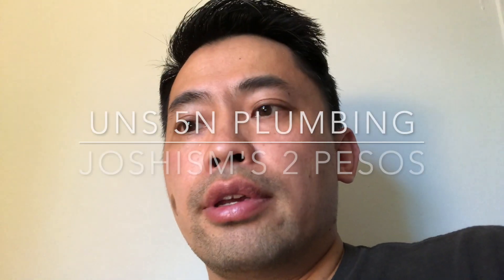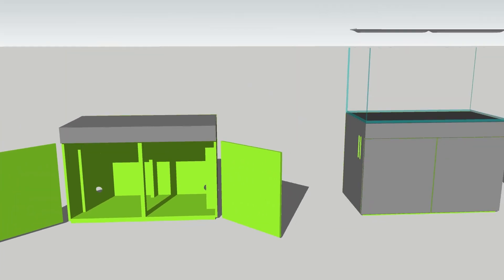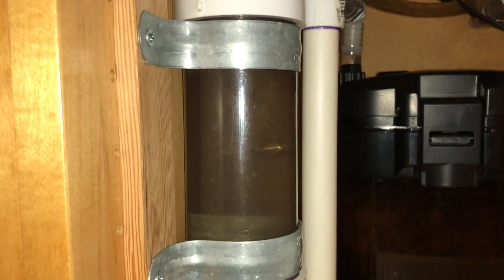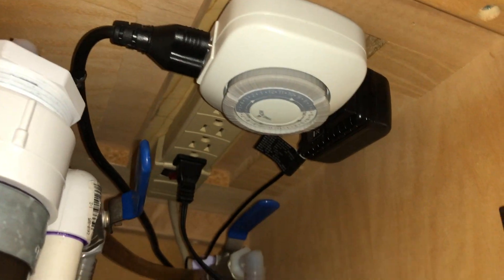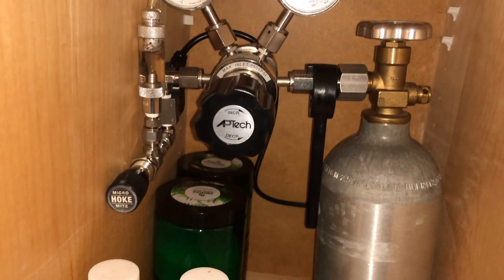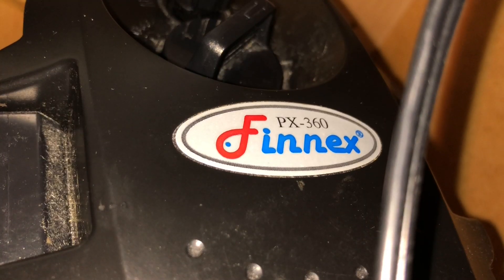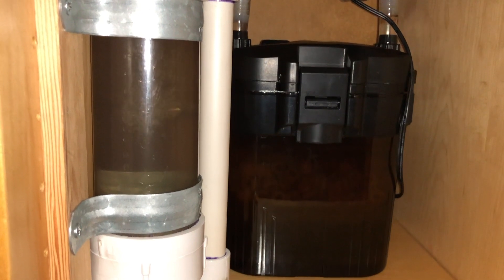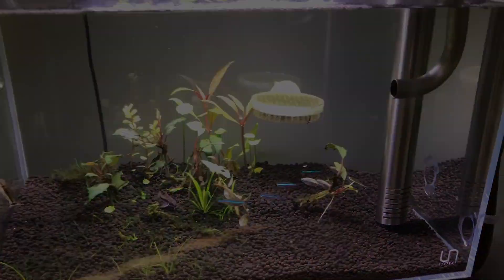UNS 5N Plumbing CO2 Reactor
I finally completed the plumbing for my UNS 5N.  I usually do what everyone else does, and install the CO2 reactor after the filter, but this time, I installed the reactor before the filter so that it would have negative pressure.  In other words, the filter’s water pump will be sucking CO2 out instead of installing it after the filter, which will be pushing water into the CO2 equipment.  When the CO2 system is on, it has enough pressure to push the CO2 into the plumbing, but when it's off, if the check valve fails, you'll find water inside the CO2 system.  In theory, I wouldn't need a check valve, because of the negative pressure.  My reactor is large enough so that the CO2 dissolved 100% before it even enters the filter.

So far, I have not heard any air enter my Finnex PX-360 canister filter, which leads me to believe that there will be no damage to the filter's impeller.

I doubt that the pH would be low enough to kill them off because the water entering from the aquarium has CO2 as well.

It’s not worth my time to modify and install some kind of device that measures the pH inside the filter and inside the reactor.

Don't expect this aquarium to be a beautiful aquascape anytime soon.  I just threw in some random plants and fish.  I'm focused on my 120U at the moment.  This video is mainly about the plumbing.